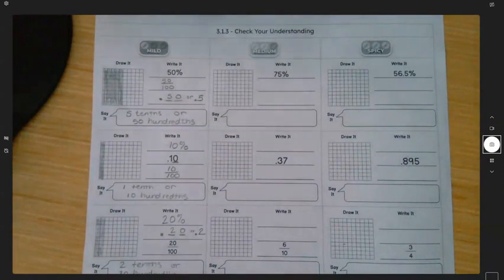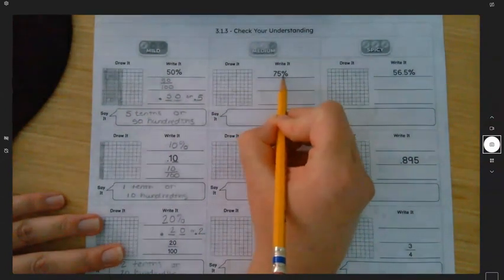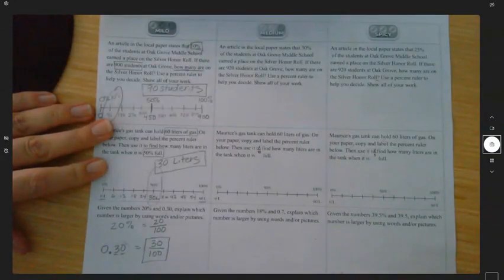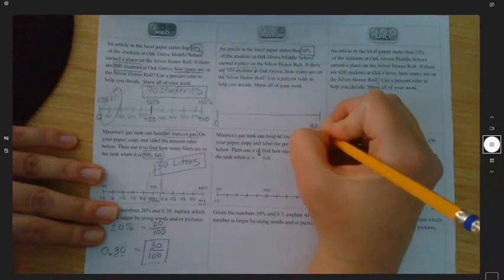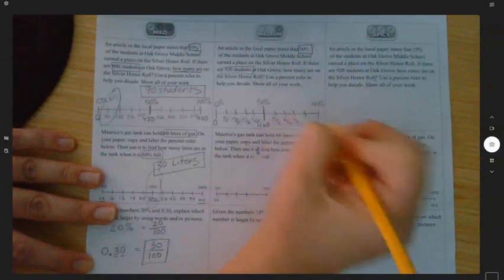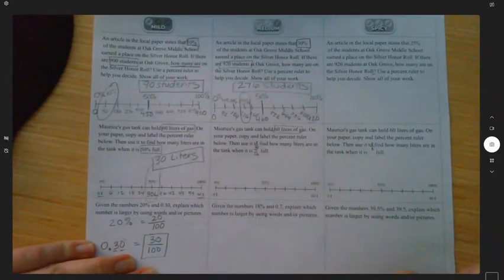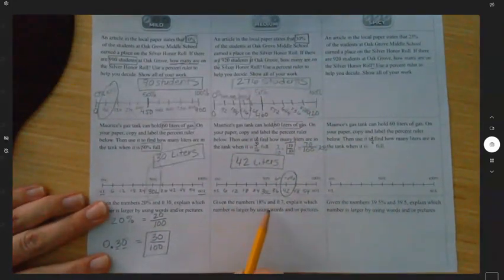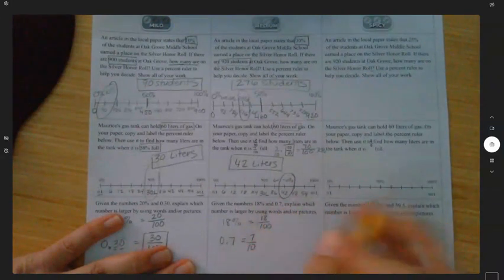CPM 3.1.3 - CYU: Percents, Decimals, & Fractions (medium)